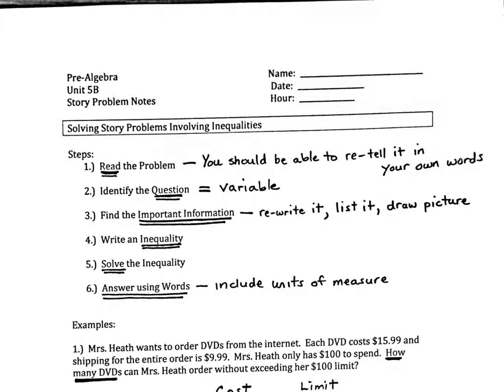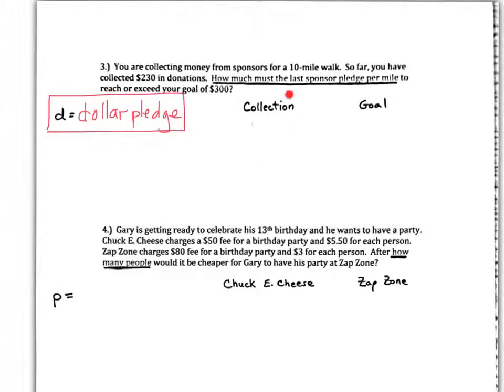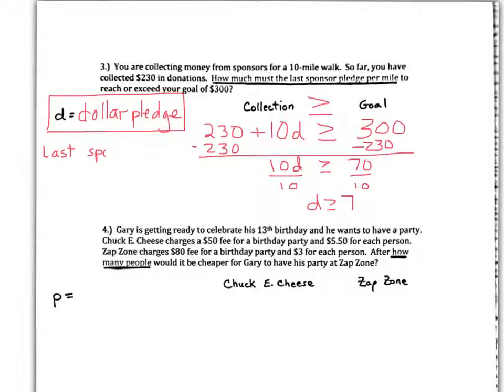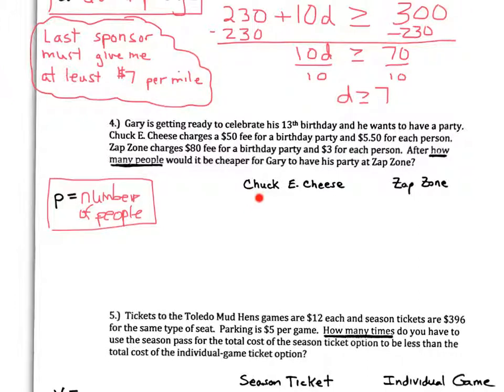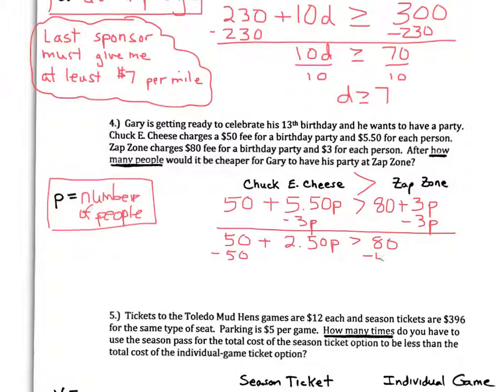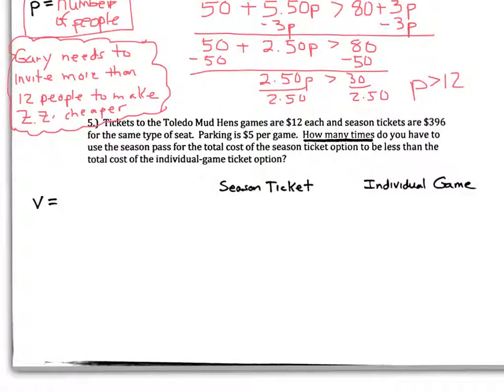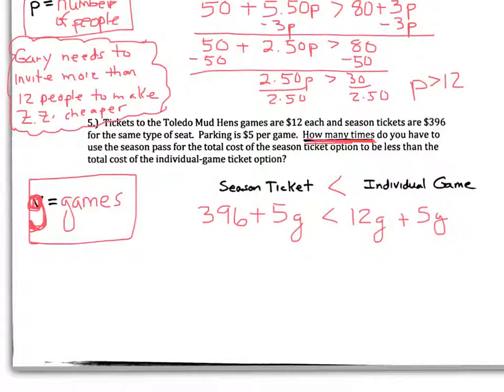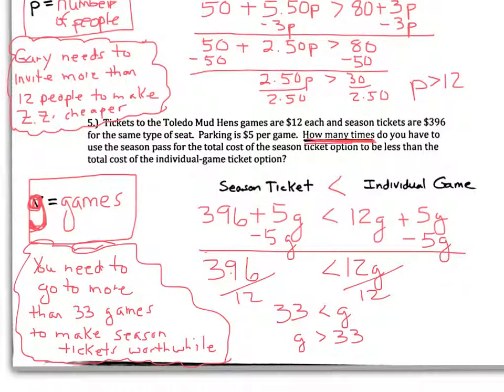Notes - Story Probs with Inequalities Part II